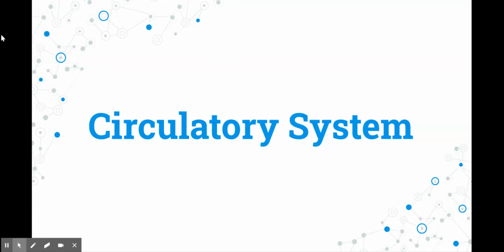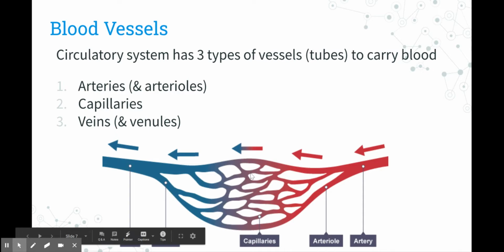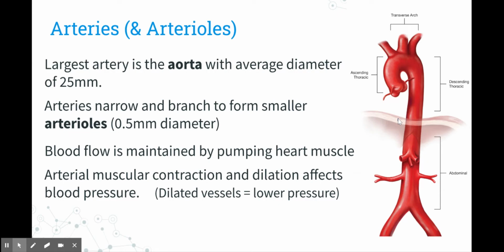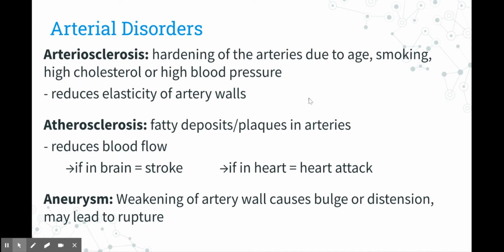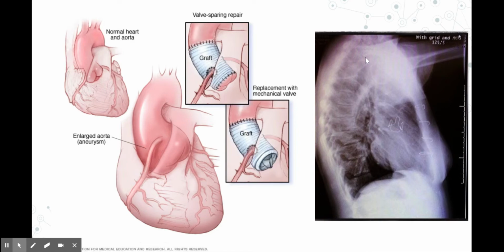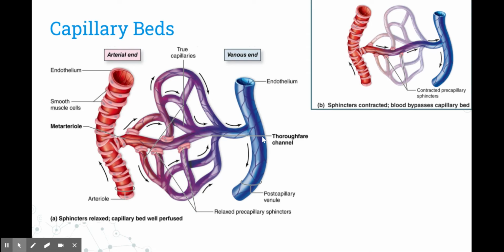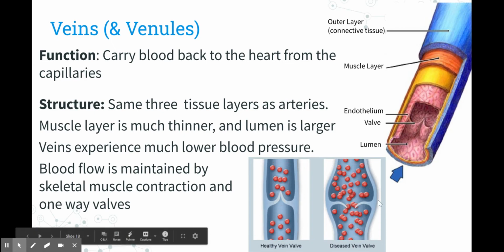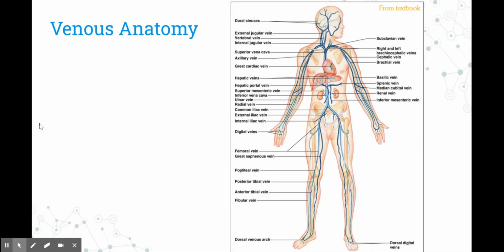Circulatory System & Blood Vessels